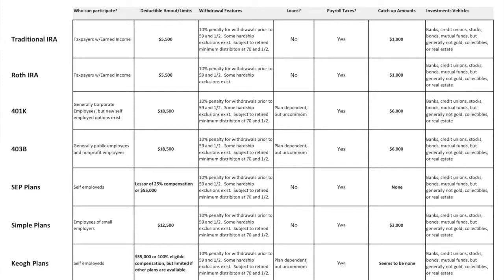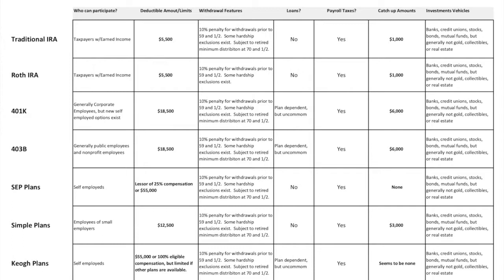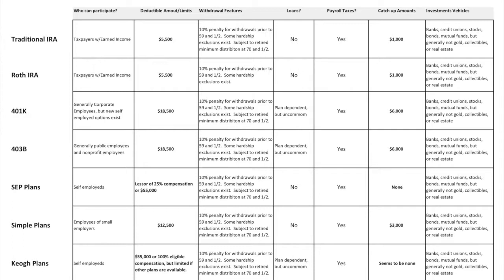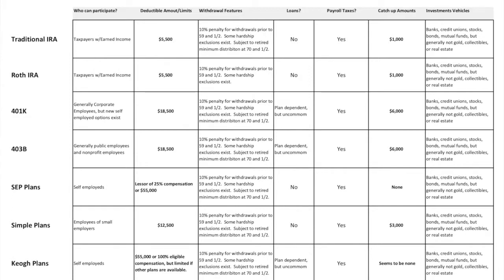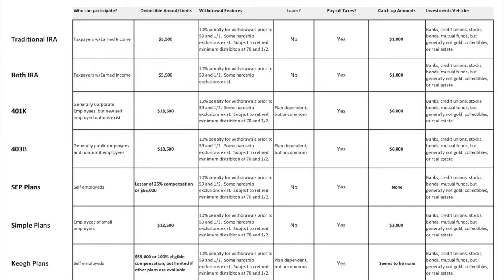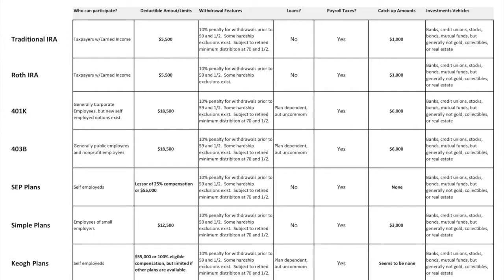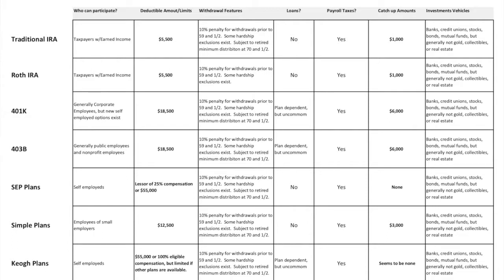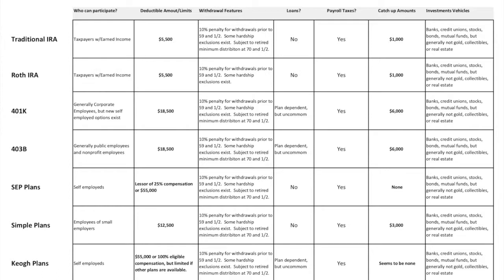Retirement Plans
Educational videos from college instructor